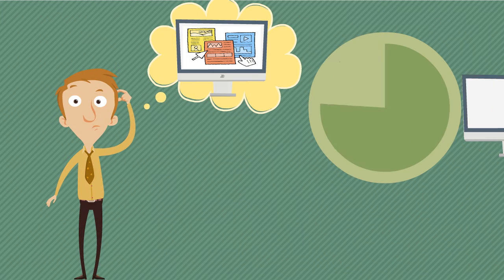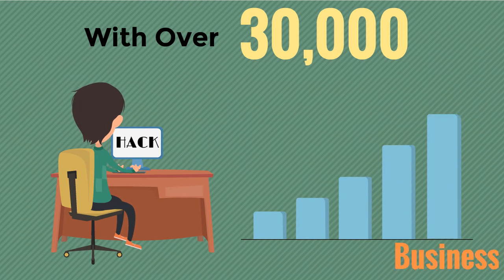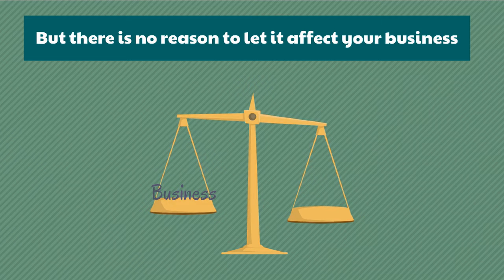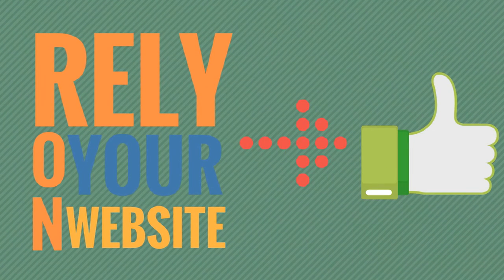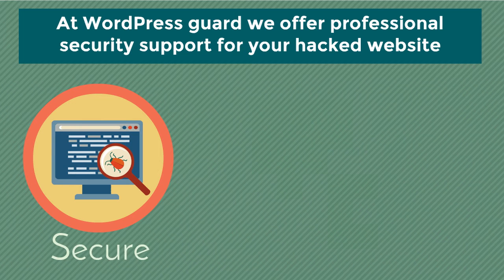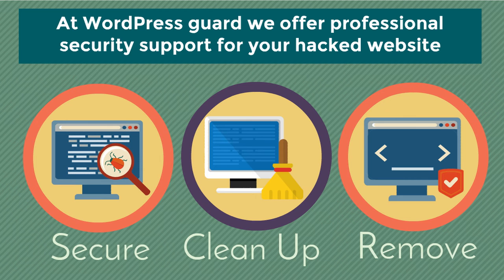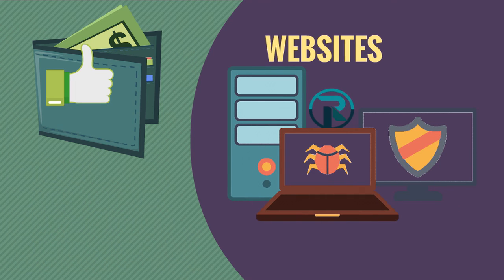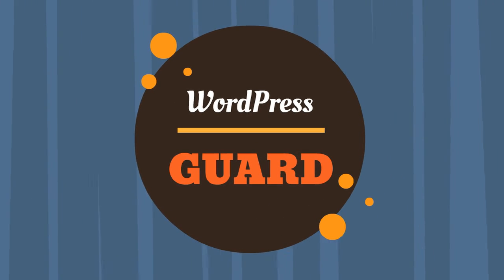Wordpress Guard - 2D Animation Video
This video had been composed for a client who secures websites from the various infections, bugs and malwares out there. :